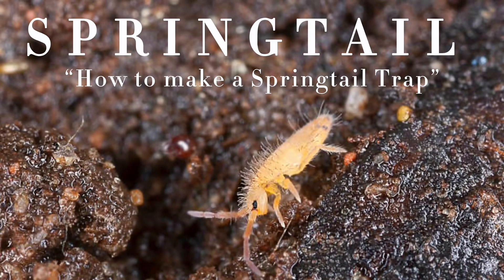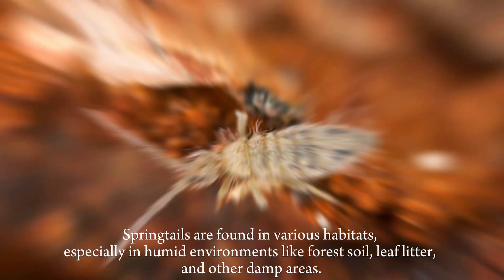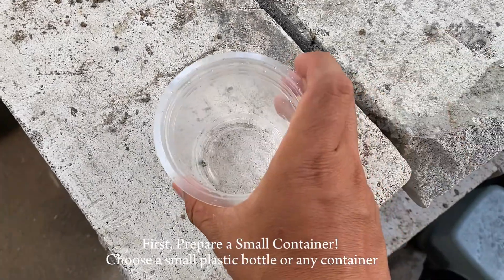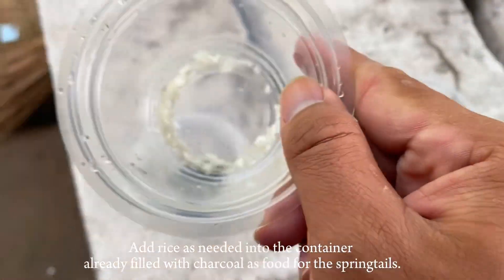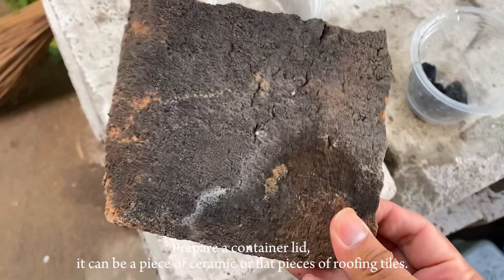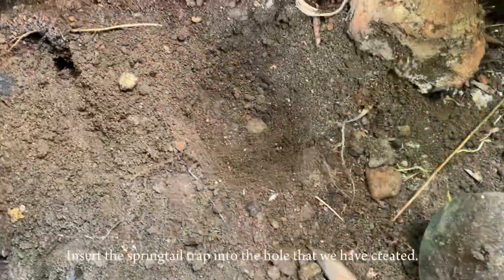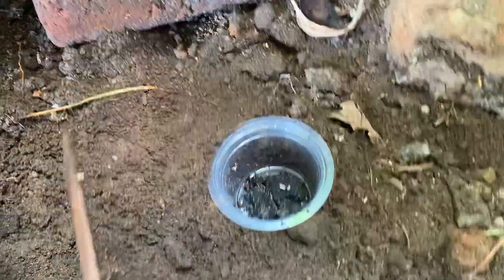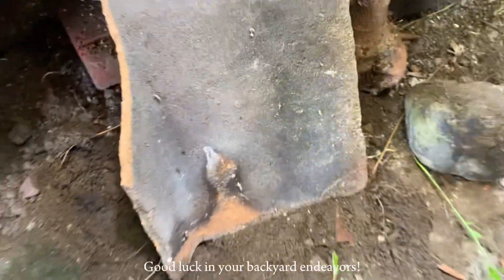HOW TO MAKE SPRINGTAILS TRAP (so easy) IN YOUR BACKYARD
Springtail is a small insect group classified under the order Collembola. These insects are typically tiny, ranging from 0.1 to 6 millimeters, and are characterized by a fork-like structure at the rear of their bodies called furcula, enabling them to jump. Springtails are found in various habitats, especially in humid environments like forest soil, leaf litter, and other damp areas. They play a crucial role in the decomposition of organic matter and maintaining the balance of soil ecosystems. Some springtail species are also utilized in terrariums as part of a balanced micro-ecosystem.

Springtails in a terrarium serve as beneficial microorganisms that contribute to the ecosystem's balance. These small insects, often introduced intentionally, aid in the decomposition of organic matter, help prevent mold growth, and provide a natural food source for certain terrarium inhabitants. Their presence adds vibrancy to the microfauna community, promoting a healthier and more dynamic terrarium environment.